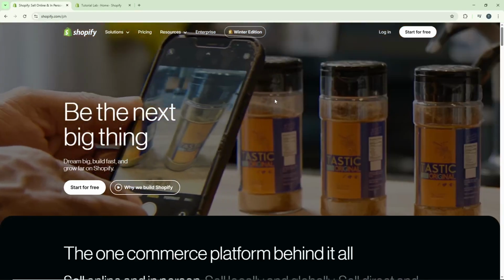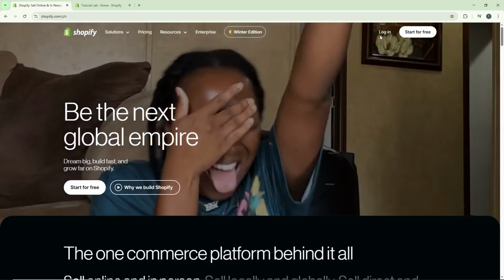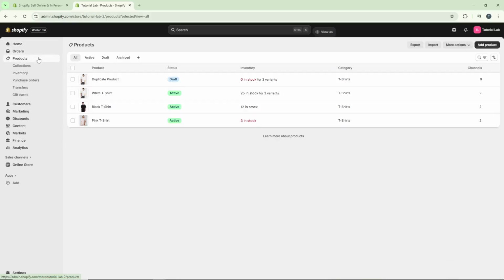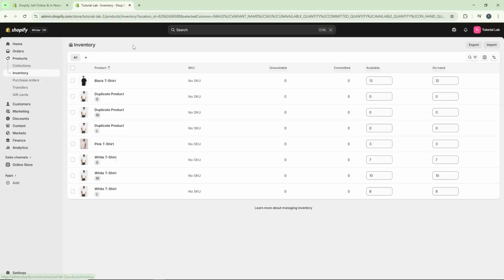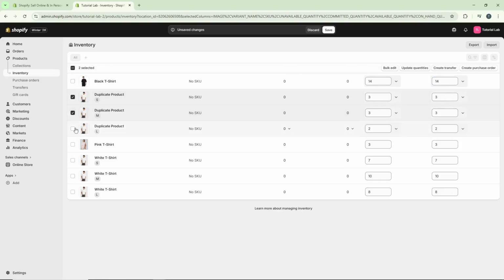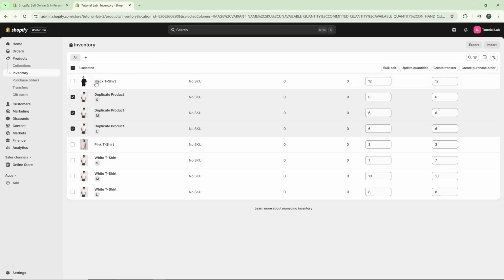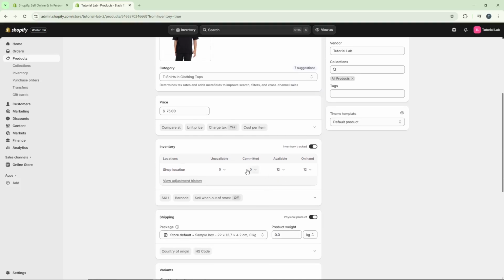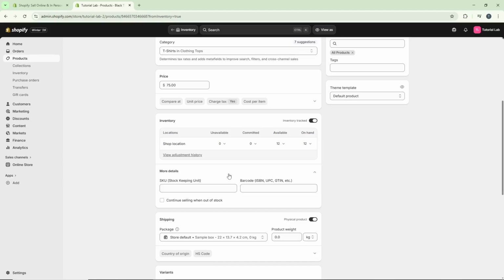How to Manage Inventory in Shopify, Track Stock, and Avoid Overselling (Tutorial 2026)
Along the way, you'll learn how to manage product inventory Shopify, Shopify inventory management tutorial guide, tracking stock levels on Shopify store, how to avoid overselling products Shopify, best practices for Shopify inventory control, setup inventory tracking in Shopify platform, optimize Shopify store stock management, Shopify inventory control tips and tricks, managing product quantities on Shopify platform, how to update inventory stock Shopify, understanding Shopify inventory dashboard functions, efficient Shopify inventory solutions strategies